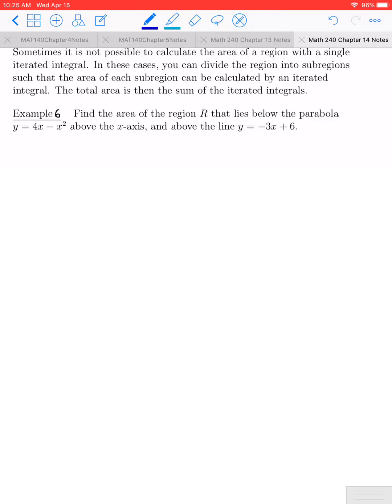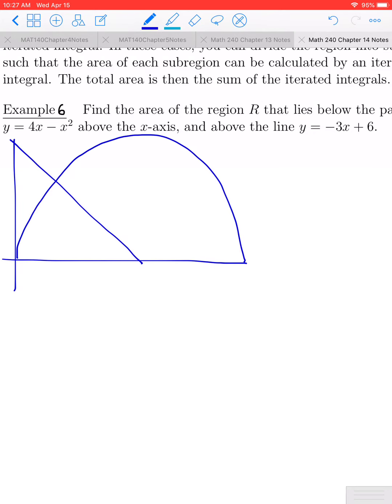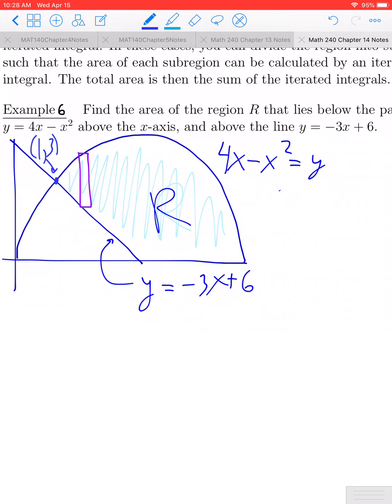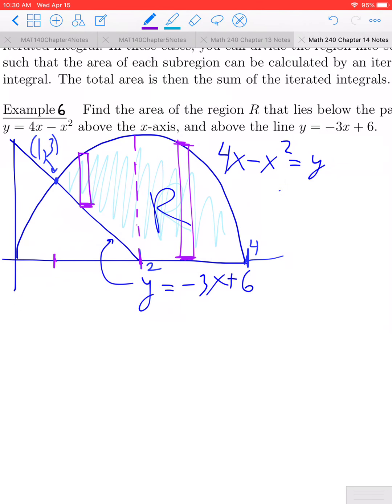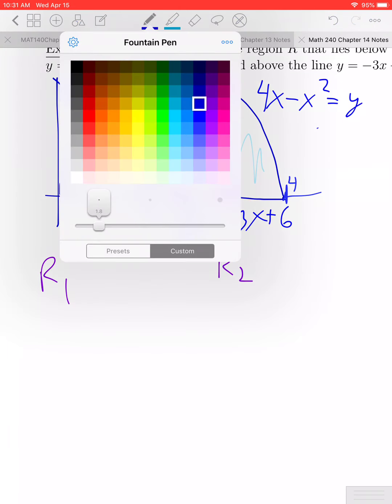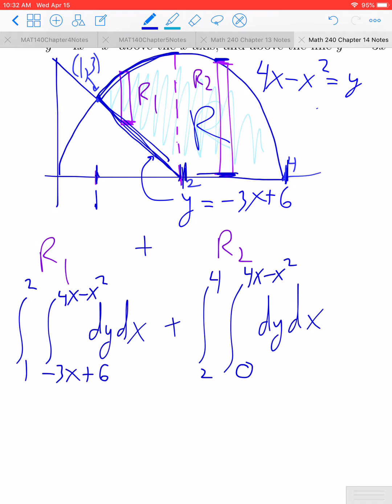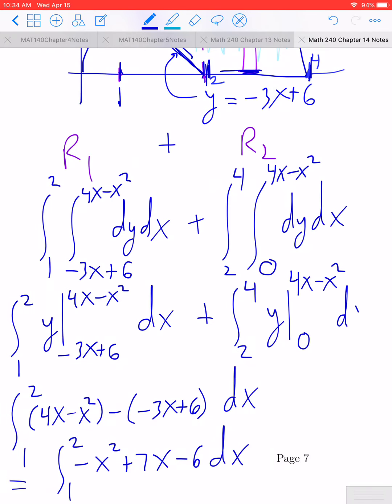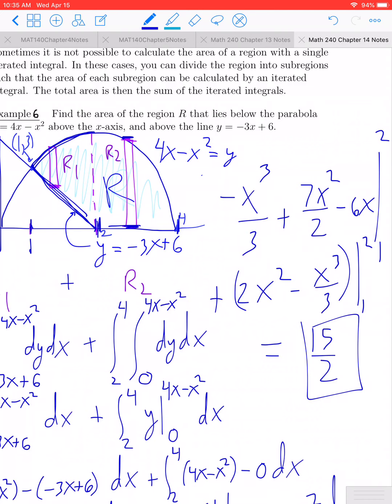Math 240 Lecture 14.1 Part 5